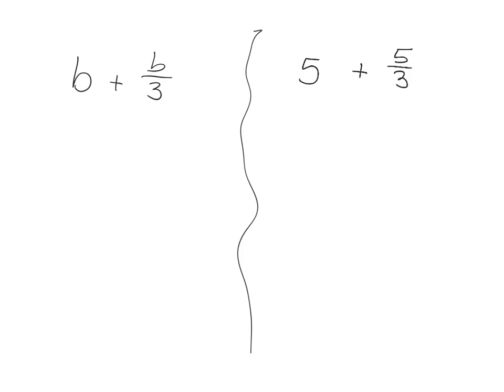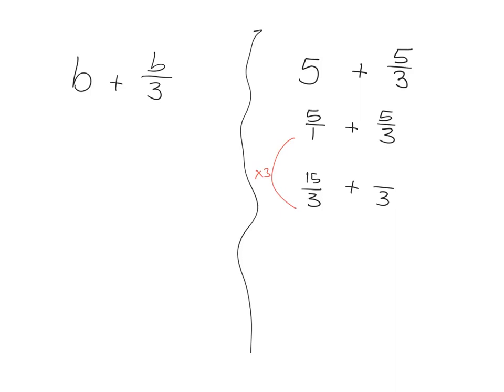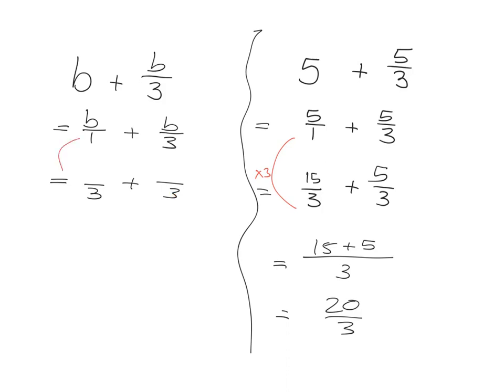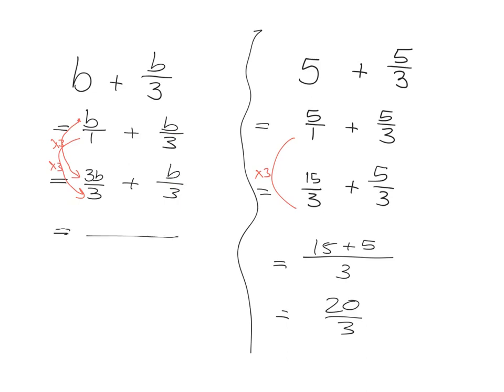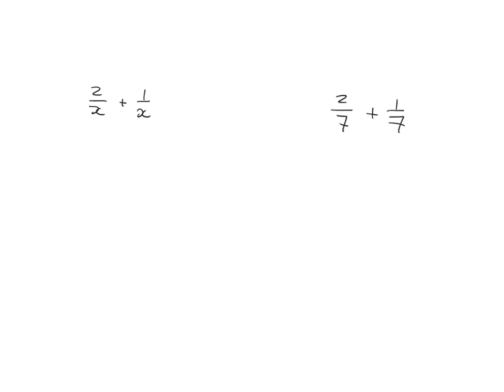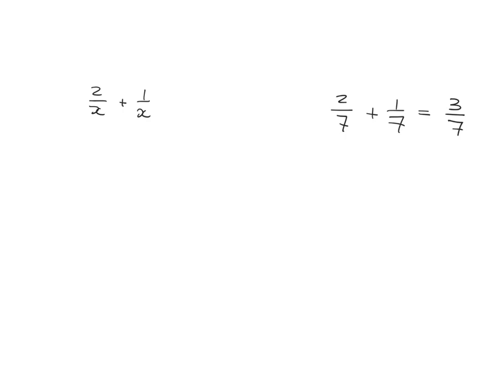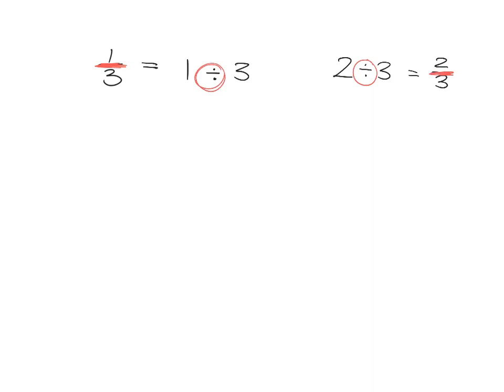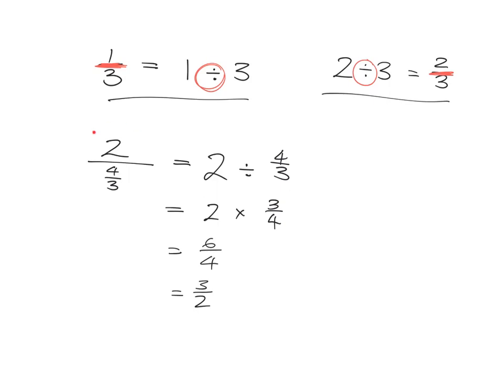Fractions 8.5 Fractions with a bit of algebra